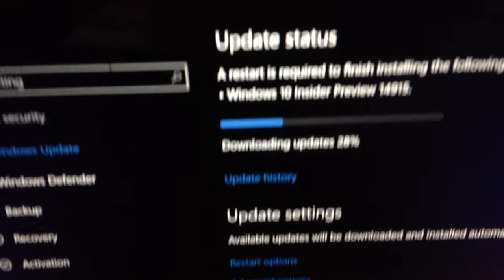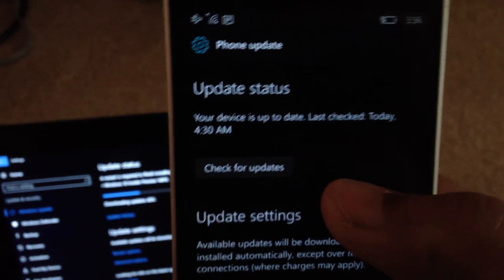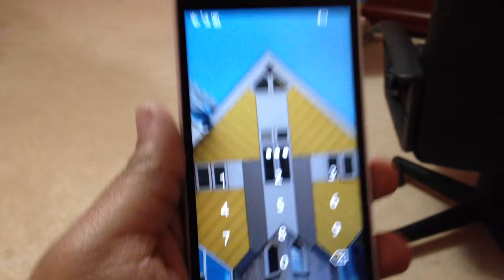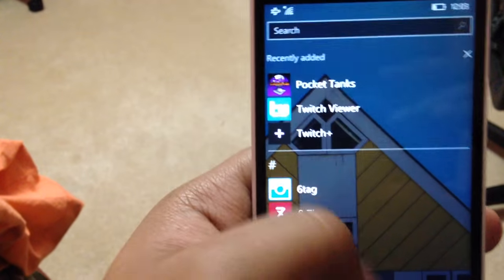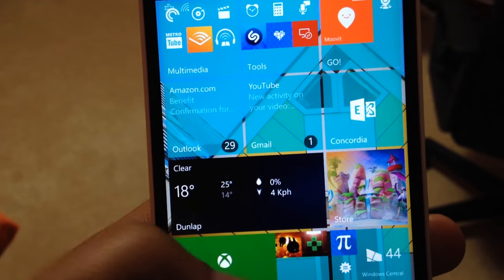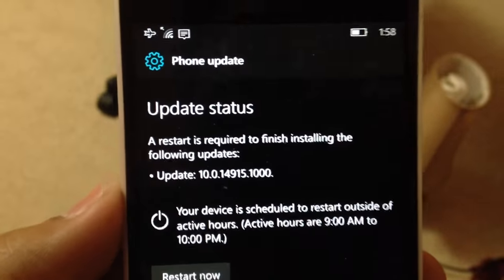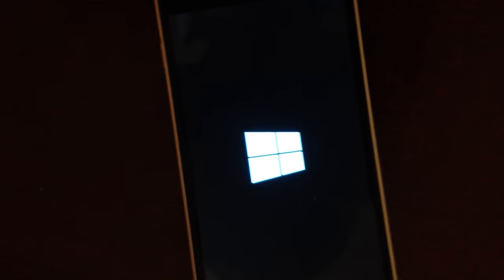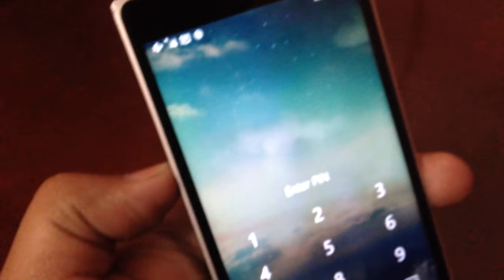Updating Windows 10 Mobile to Build 14915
Let's install Windows 10 Mobile Insider Preview build 14915 on the Nokia Lumia 830!